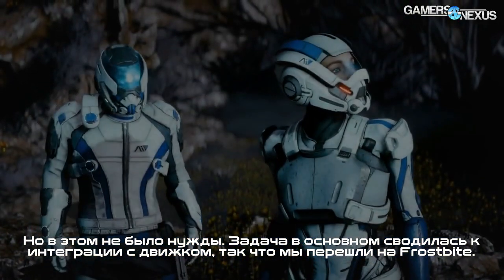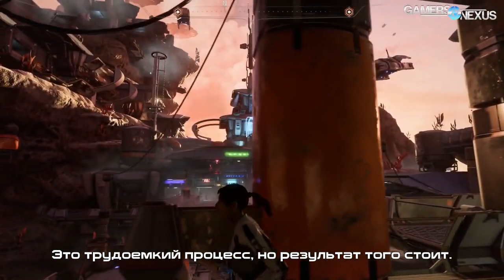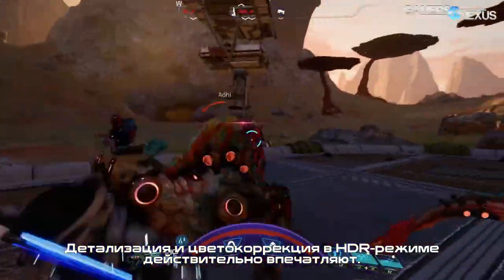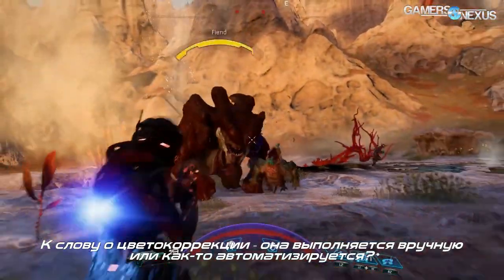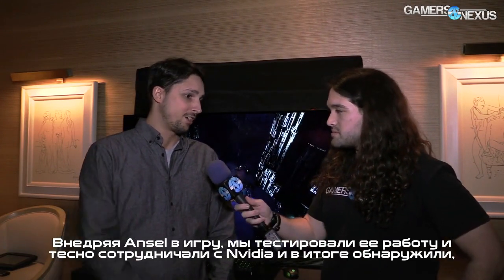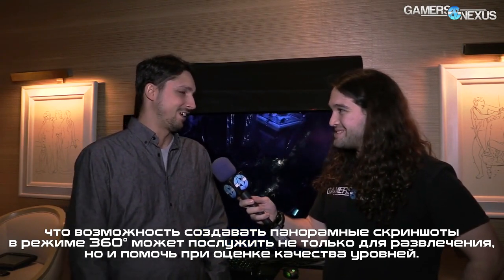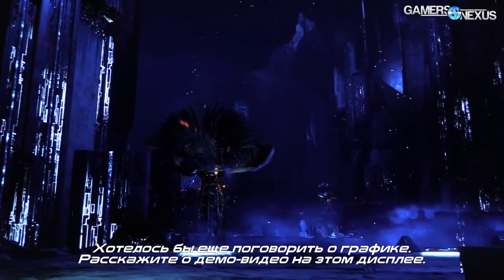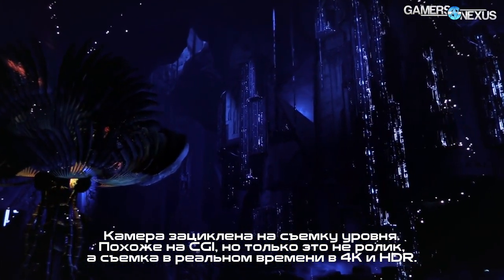Обсуждение HDR-режима в Mass Effect Andromeda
Разговор с Фэбрисом Кондоминасом о Mass Effect Andromeda, HDR, и о сложностях добавления HDR в компьютерные игры